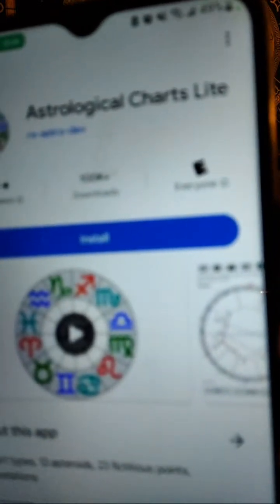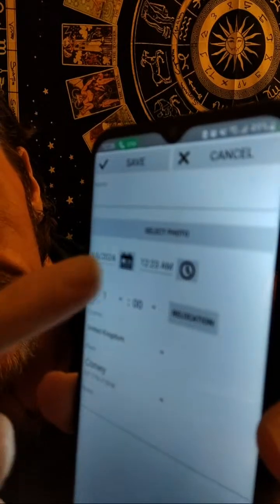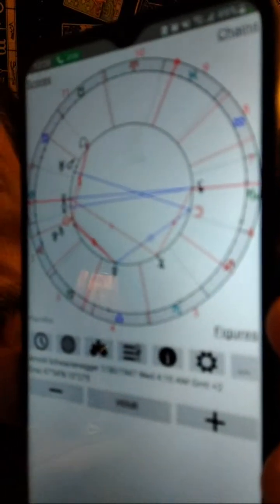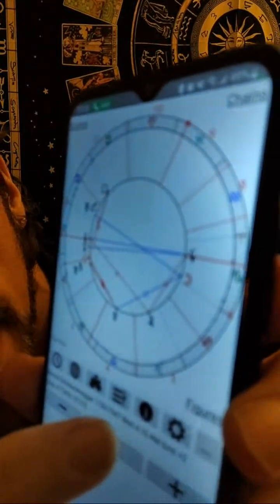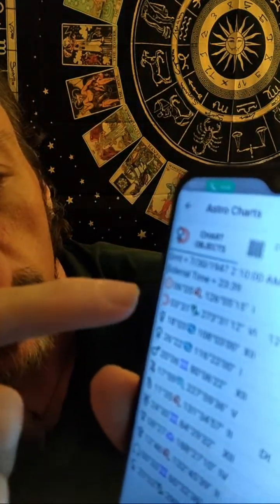Your Birth Angel. Working with the 72 Shem Angels.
App name is "Astro Charts Lite."

For reference, you can follow either the link to my Facebook or on my YouTube below.